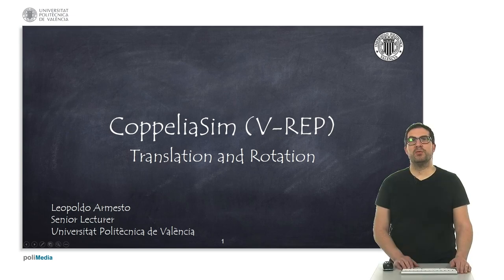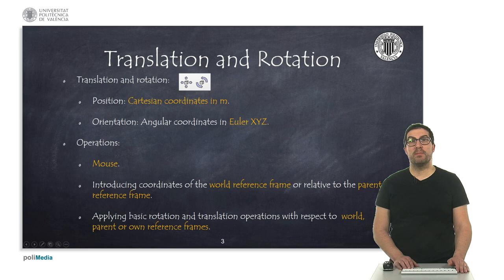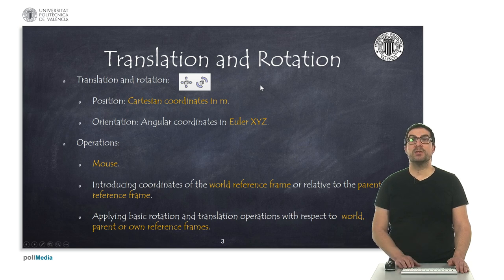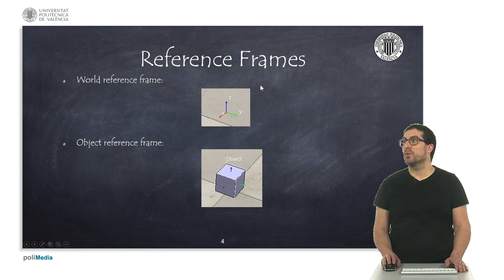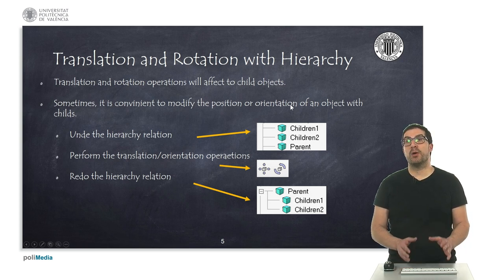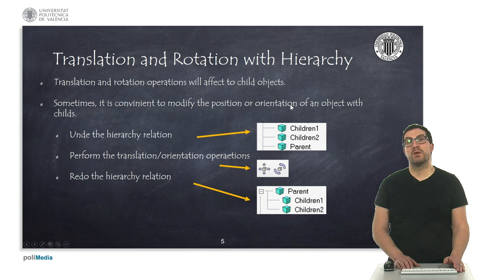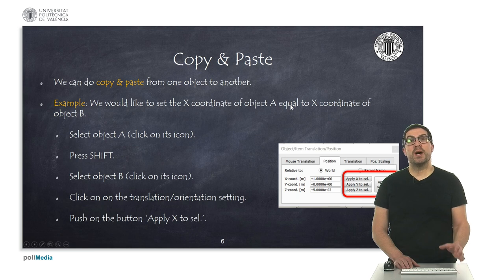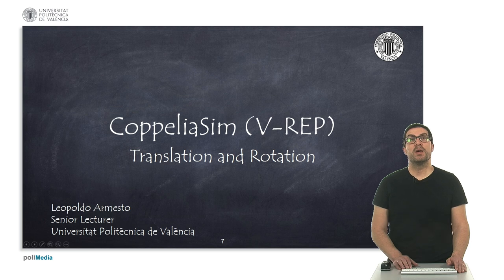Translation and Rotation | CoppeliaSim (V-REP)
This video explains the translation and rotation operations in CoppeliaSim (V-REP).
This video is part of a set of videotutorials on CoppeliaSim (V-REP) used in robotic courses for undergraduate studies at the UPV.